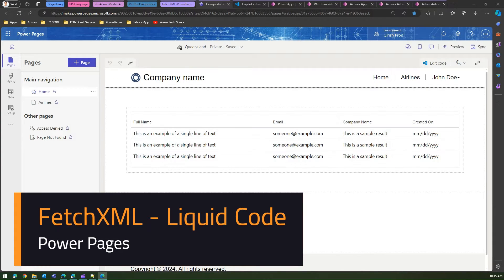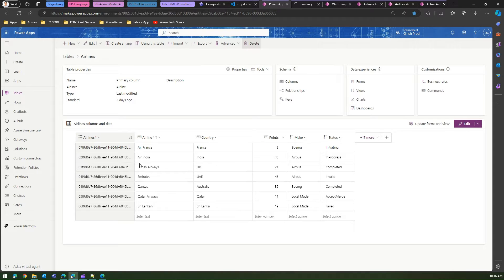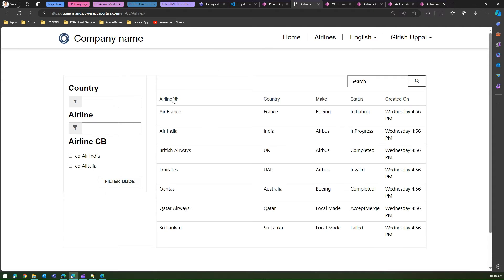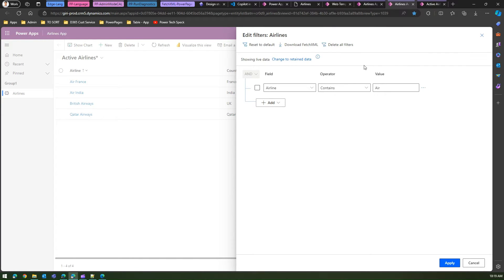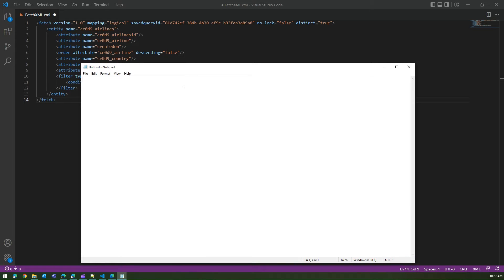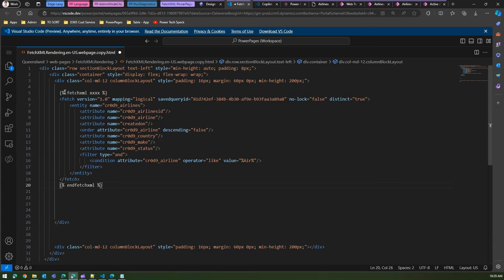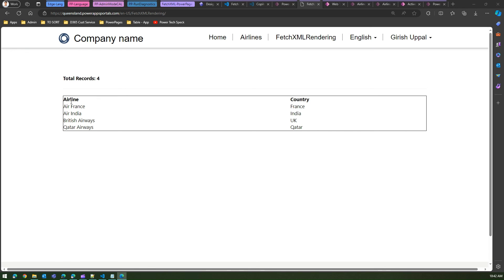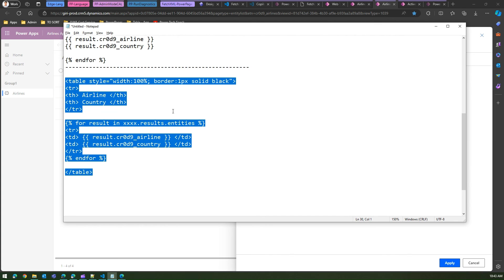How to use FetchXML in Microsoft Power Pages using Liquid Code?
This video demonstrates how to use fetch XML using Liquid code in Microsoft Power Pages to query the backend Dataverse tables.

Girish Uppal walks you through the steps of querying the backend tables using FetchXML query embedded using Liquid Code

{% fetchxml %}  {% endfetchxml %}  tags are used to execute fetch XML blocks that retrieves backend data from dataverse tables.